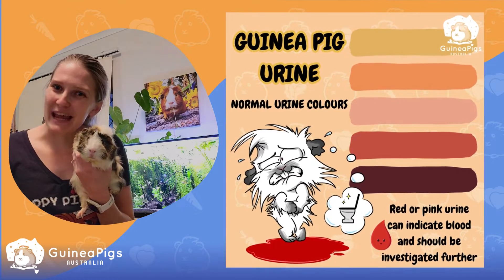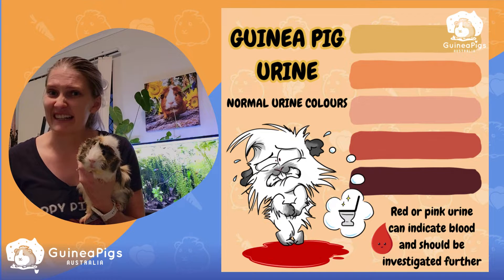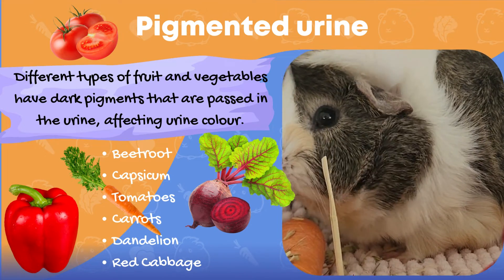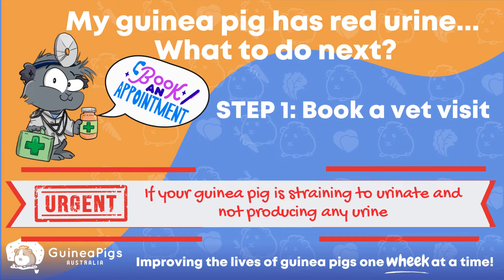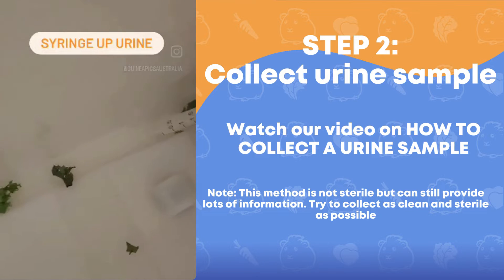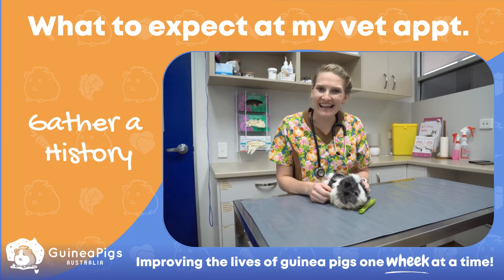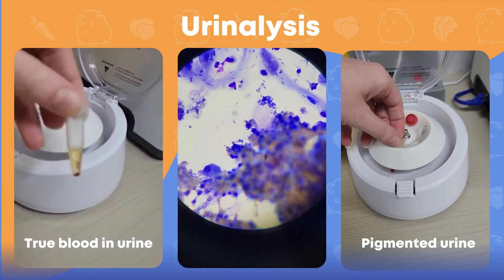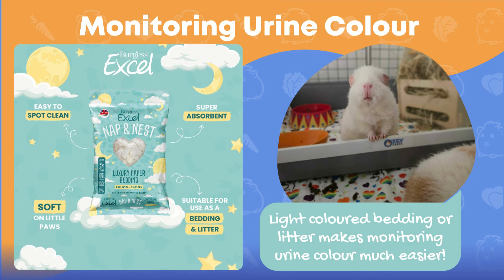Red Urine in Guinea Pigs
If you have ever noticed some red urine in your guinea pig's cage? Is it blood? Is it normal? What do you do now? Join Dr Sam as she runs through the possibilities and what you can do about them.

🐹 Improving the lives of guinea pigs one wheek at a time.